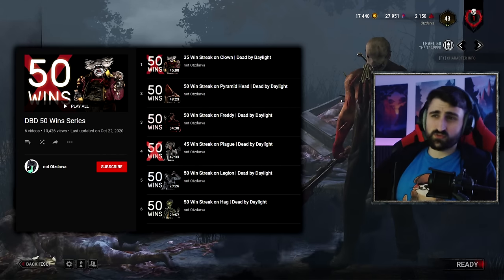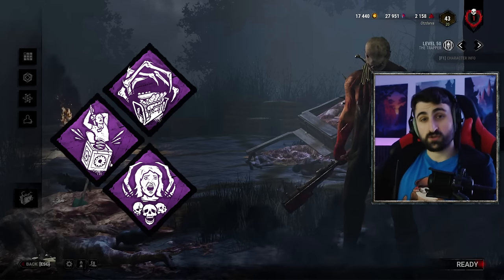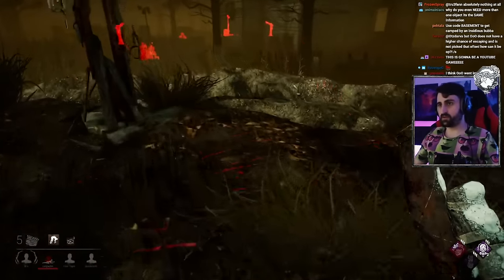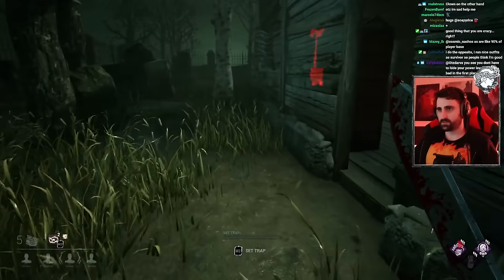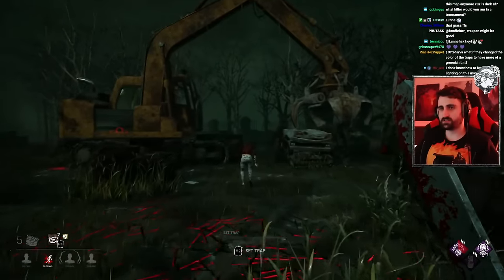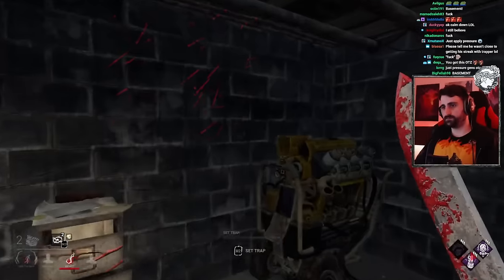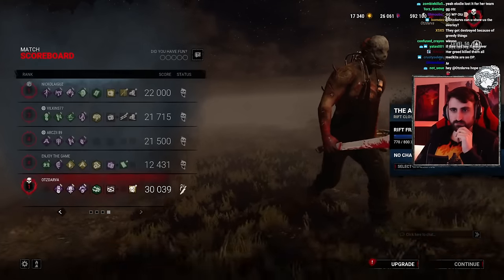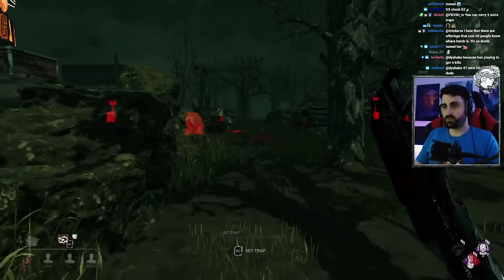50 Win Streak on Trapper | Dead by Daylight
This video explains the general strategy I followed to get 50 wins in a row with the Trapper. For the purpose of this challenge, we consider a win getting four kills (or three kills if they escape after hatch). We actually changed the rules slightly for this one!

00:00 Intro
01:57 Build & Strategy Breakdown
09:24 Add-on Explanation
12:28 Match #1
24:22 Match #2
32:05 Match #3
48:22 Match #4